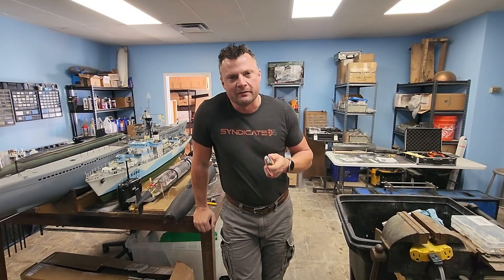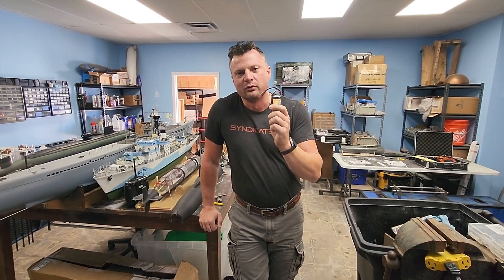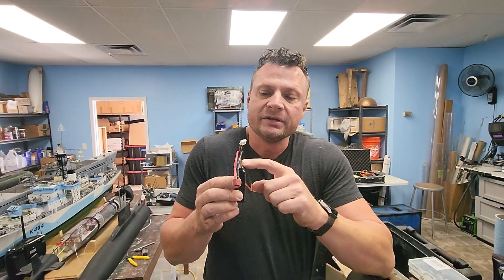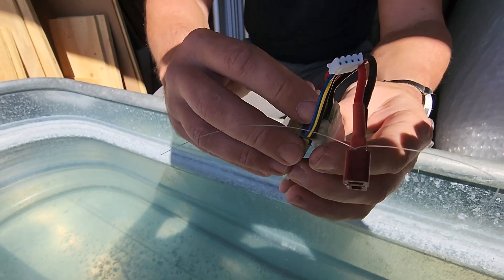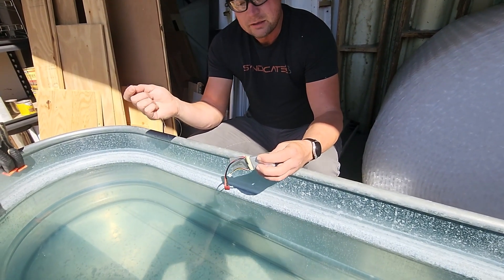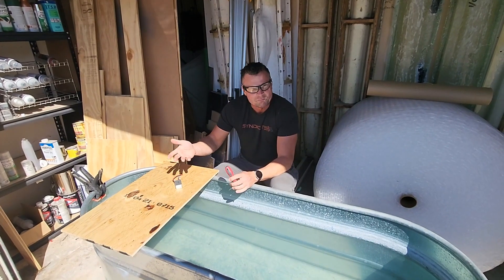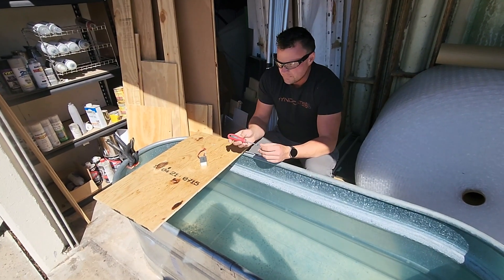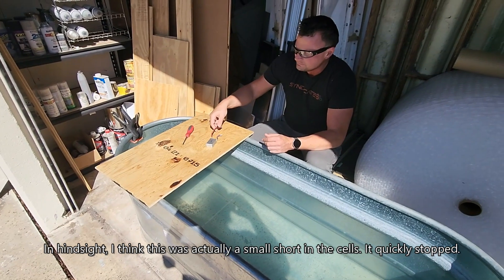LiPo Batteries Run In the Water. Will I Blow Myself Up!?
Time to put the old wive's tale of exploding LiPo batteries in the water to rest once and for all!

Chapter Breakdown:
Intro: 0:00
Inside the LiPo's wrapper: 1:00
First dunk!: 2:00
Battery abuse: 3:50
Freddy attacks! 5:44
Summary: 10:30

Bob Martin
the RCSubGuy